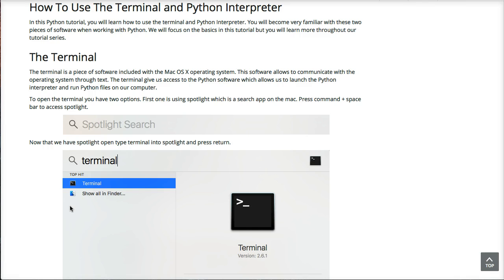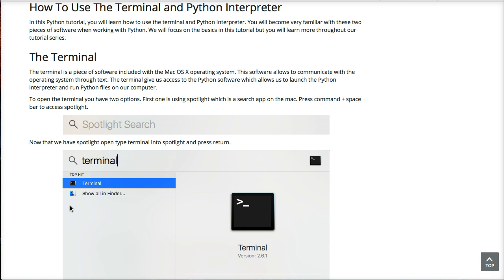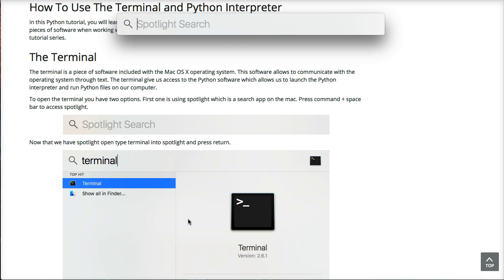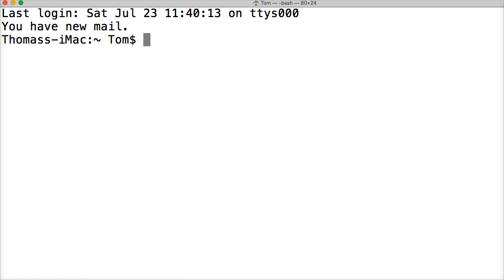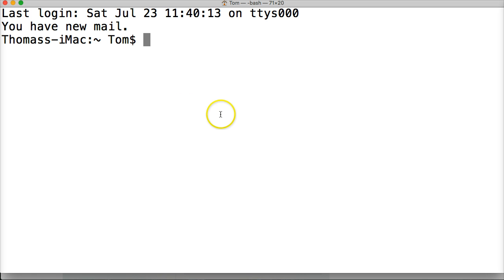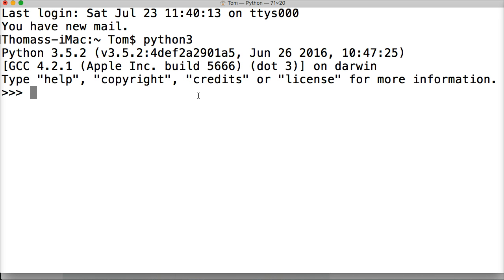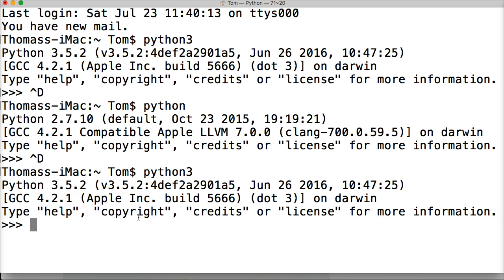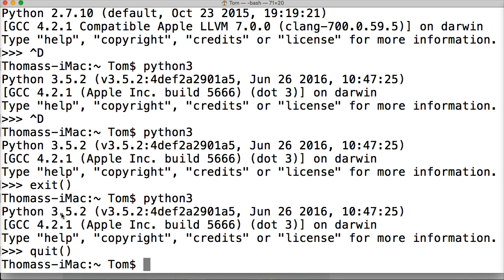How To Use The Terminal and Python Interpreter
In this tutorial, we introduce the terminal and Python interpreter